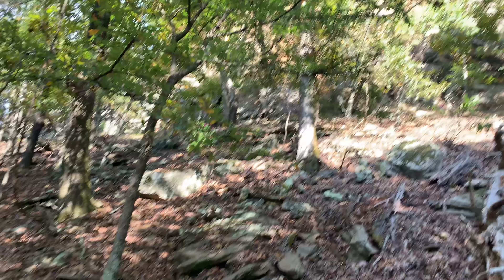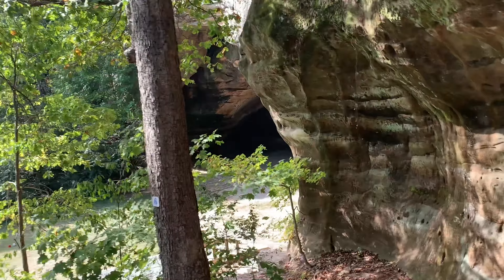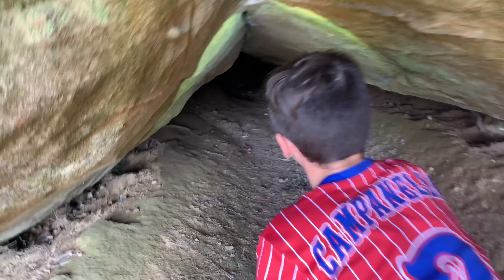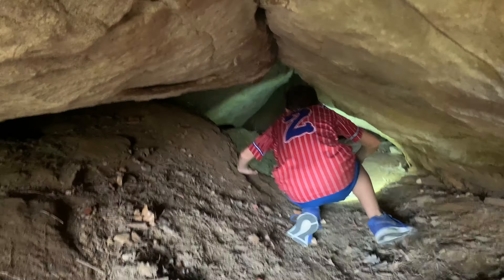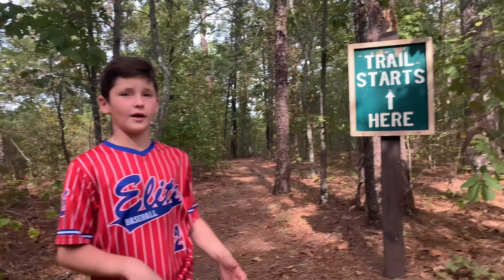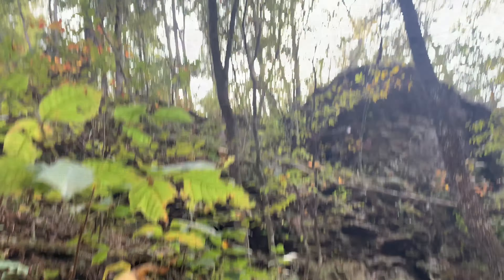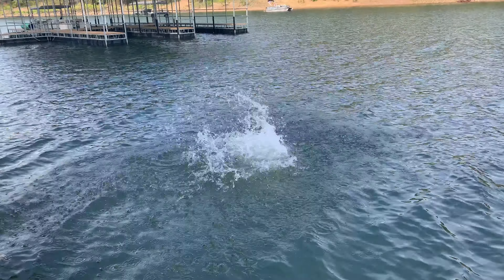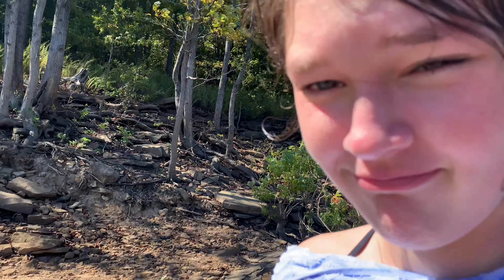Greers Ferry Lake Arkansas | Exploring The Caves & Trails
Exploring the unique hiking trails at Greers Ferry Lake at Fairfield Bay in North Central Arkansas. Some friends of our visited Greers Ferry Lake and the pictures looked fun so we took a weekend trip to do some exploring of the area ourselves. We stayed at Hamilton Cove by Wyndam Resorts, the unit was nice for the visit and right out back was the Lake. We officially started with taking a boat out to Sugar Loaf Mountain and had 2 hours to climb to the top using the Mule Trail and also had time to walk the perimeter of the base using the Terrace Trail. The view from the top of the mountain was great. After Sugar Loaf Mountain we made our way to Indian Rock Caves and hiked that trail which is lined with a scattering of small caves and one large cliff face cave. We had a flashlight and were surprised with how many spaces we found that looked like they were just little spaces that came to a corner in the ground but actually went further in, we enjoyed the whole trail, my dad and me really liked the last two little caves we found at the very end, near the entrance and the main road, I don't think most people go that far because you have to walk around and it feels out of place, but then you find them and have to crawl to get into them. We also hiked the Indian Falls Trail, the trail was slightly more traditional however only until you reached the waterfall and then it was ranked up to challenging and involves climbing and ledges that you need to be careful near. There were additional trails that we did not get to on this visit. There are also ATV and Four-Wheeler trails that we did not explore, because, well, we didn't have either of those.
We also found a nice little spot on the lake edge behind our unit that we could cliff jump into the lake, it wasn't very high, but it was just right for us and this time of year. We were told about some higher ones, from 25-85 feet, maybe another time.
We visited several restaurants, Janssen's At The Bay was GREAT! It was the kind of stop you'd hope to have on more weekend trips, the food wasn't super fancy, it was sandwiches, but the food quality was excellent and the ingredients were a step up and delicious, even the fries and pickles were great. It cost more than a couple dollars but we also had a couple deserts that were delicious. We've been to some really disappointing places on our trips, this wasn't one of them. Good food, clean establishment, friendly and timely service, I wish some other owners in tourist towns would come by and take some notes.
The town is cozy, on our second day, we intended to do more trails but ended up spending most of the daylight playing disc golf, shuffleboard and putt putt. There's a bowling ally that we didn't get to check out.
All said, this was a really nice 2-3 day visit for this time of year, October, and no other equipment, like boating or atv trails. There were visitors from all over the country, apparently we were behind the pack learning about this little gem. It was only about 4.5 hours for us so a return is certainly likely however as much fun as we had, it might not be a return after return place for us, it was the newness and different unique things that made it really nice. I don't know if we could spend a whole week however this was more of a quick taste test of the place and it passed, we'll just have to see how things go. It seems like the agenda is really conditional on time of year, length of visit, interest and budget, there seems to be plenty for everyone.